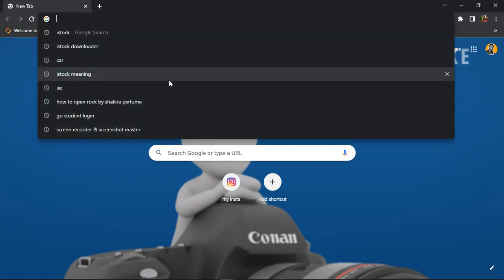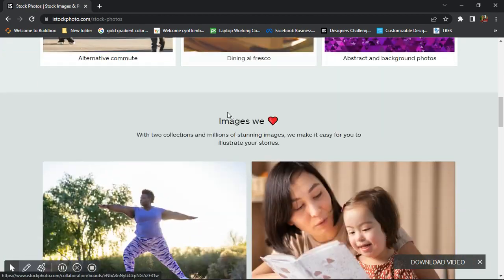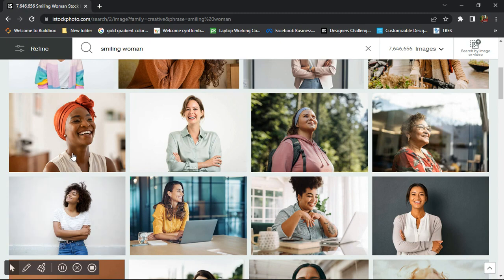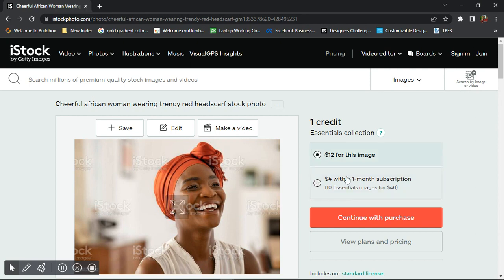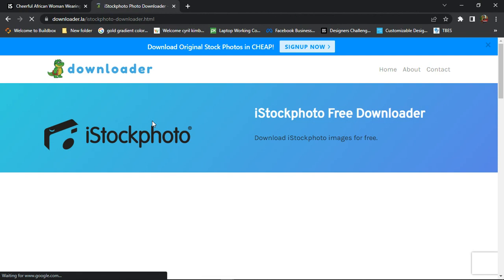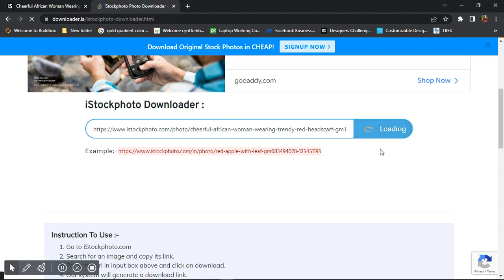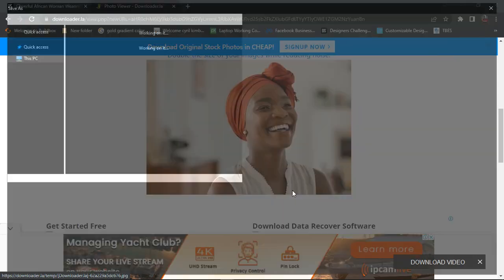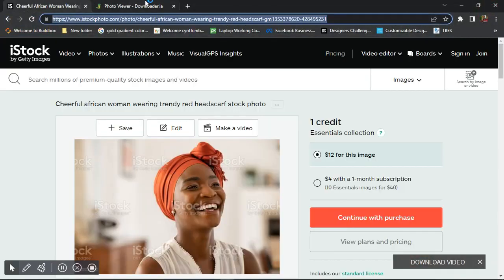HOW TO DOWNLOAD ISTOCK PREMIUM IMAGES FREE WITH NO WATERMARK IN 2023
Hello friends, I will show you in this tutorial how to download without watermark stock images.
It’s an online website, it is free, I hope you will like this video
ISTOCK